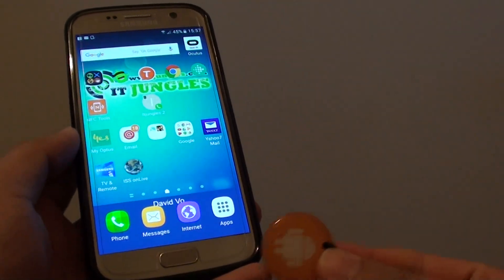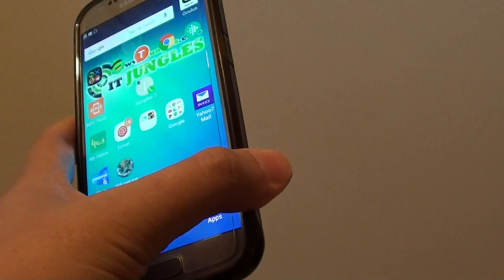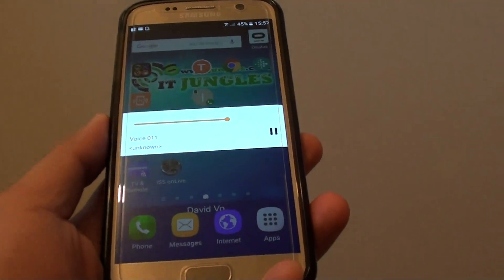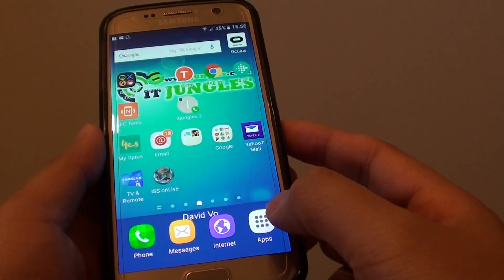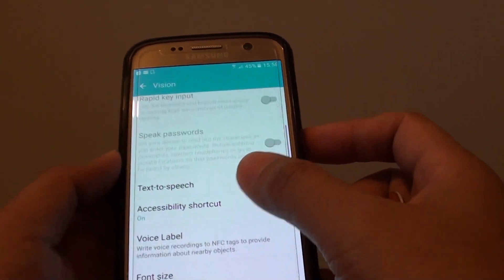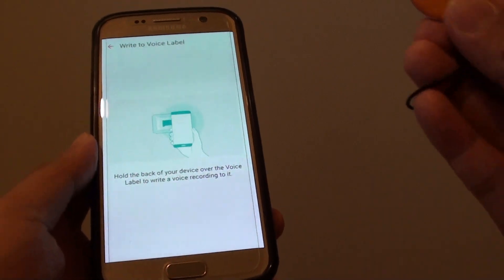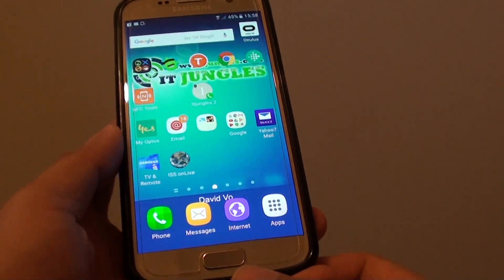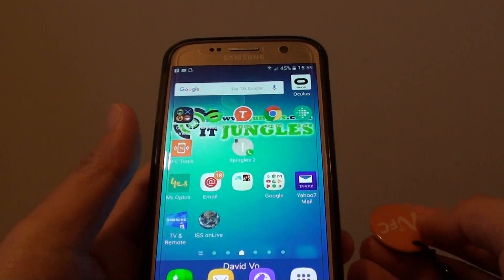Samsung Galaxy S7: How to Write Voice Label to NFC Tag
Learn how you can write a voice label to NFC tag on Samsung Galaxy S7.